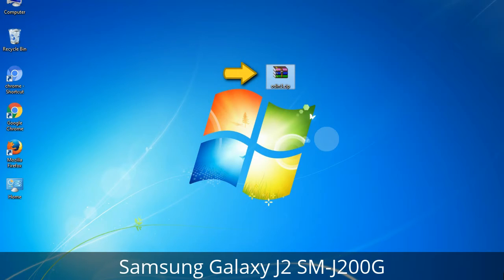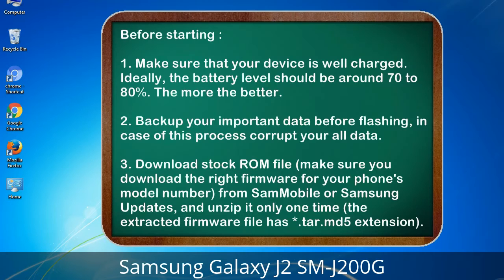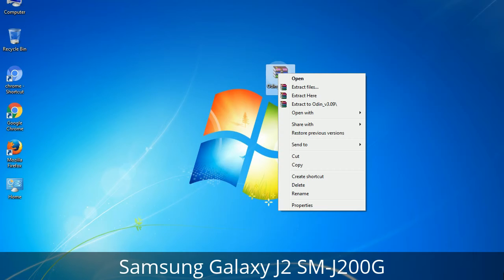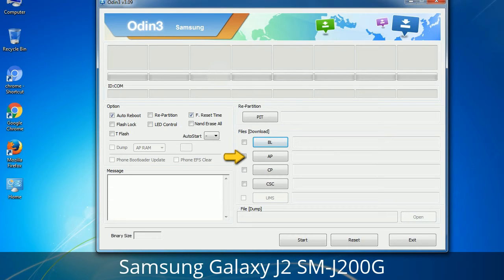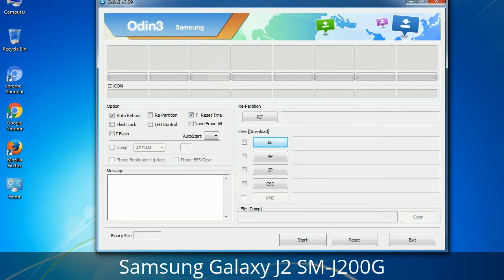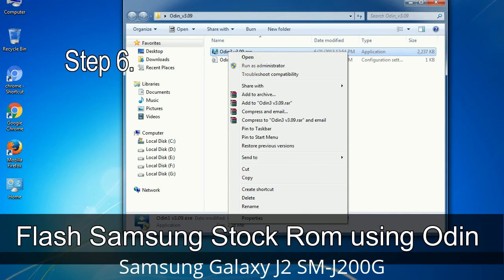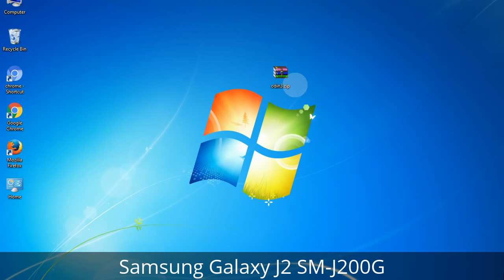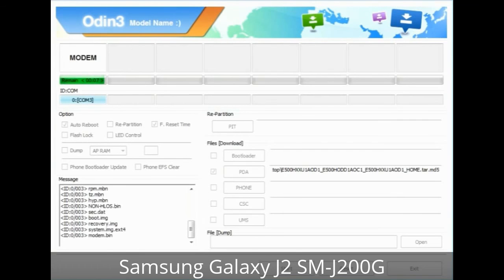How to Samsung Galaxy J2 SM-J200G Firmware Update (Fix ROM)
I talk to you How to Samsung Galaxy J2 SM-J200G firmware flash with Odin.

Here is a step by step guide on how to flash Samsung Galaxy J2 SM-J200G ROM:

Step 2. Download Stock ROM compatible with your Samsung J2 SM-J200G device or if you have already downloaded the firmware file then ignore downloading it again, and extract it on your PC.

Step 3. Power Off your Samsung J2 SM-J200G phone.

Step 8. Once you have connected the Samsung Galaxy J2 SM-J200G to the PC, Odin will automatically recognize the phone and see "Added" message at the lower left panel. or connect your phone to the PC via USB cable.

Now, your Samsung Galaxy J2 SM-J200G Firmware Update success.